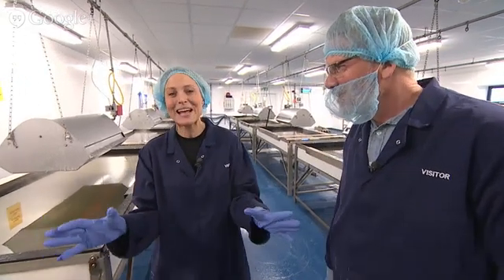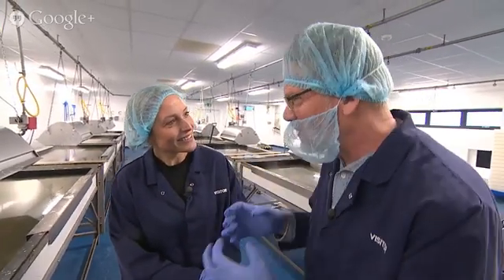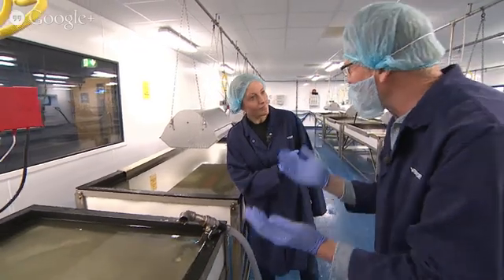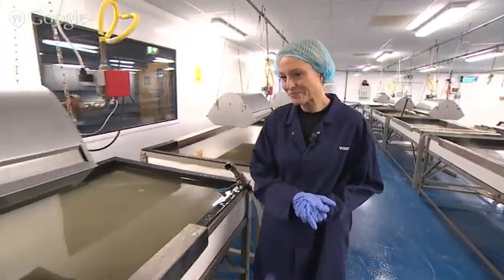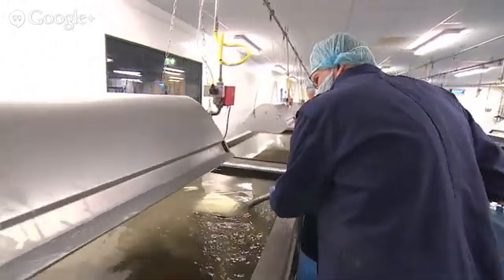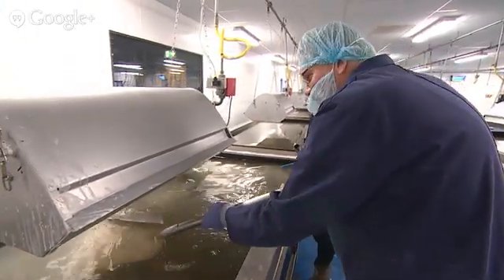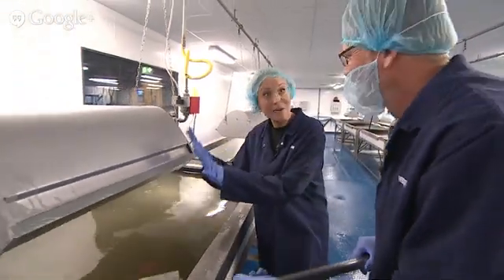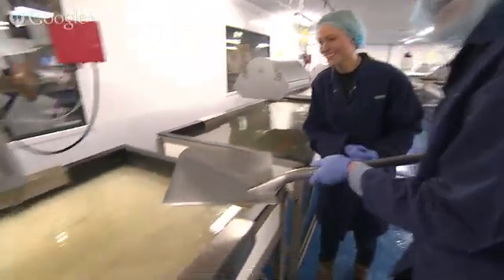Evaporating seawater to make salt crystals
Learn how salt is harvested from the sea using the age-old process of evaporation.